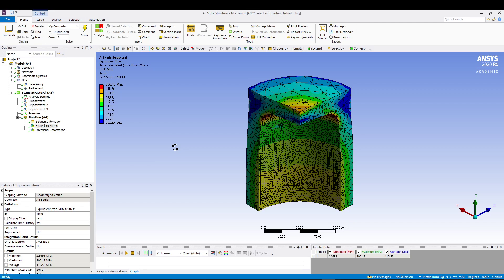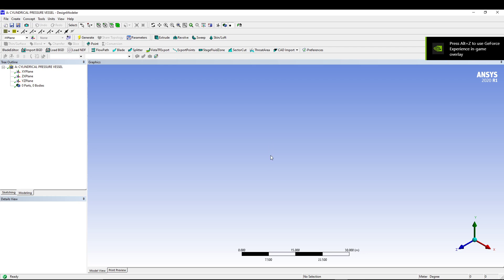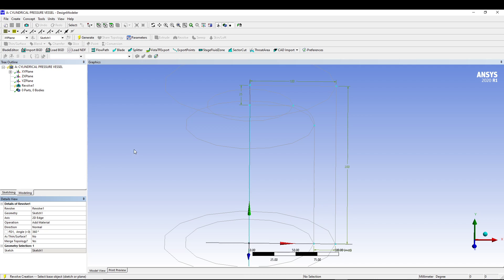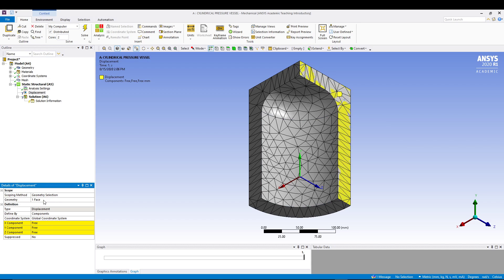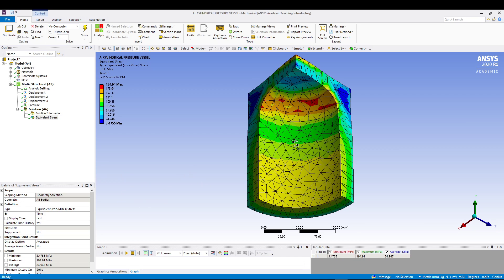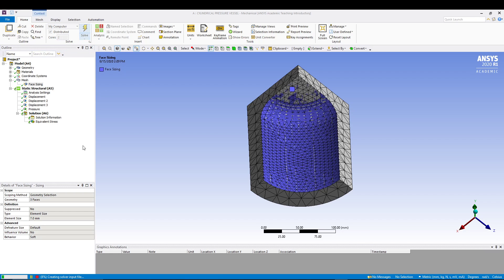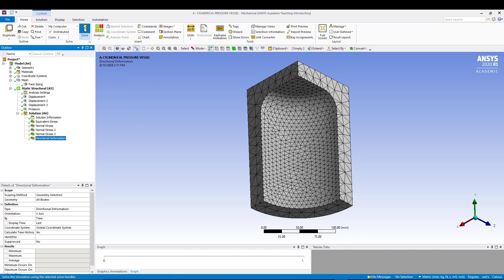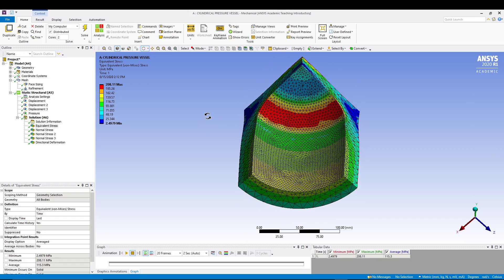ANSYS - STATIC STRUCTURAL ANALYSIS OF CYLINDRICAL PRESSURE VESSEL